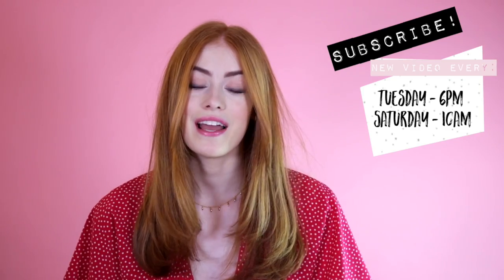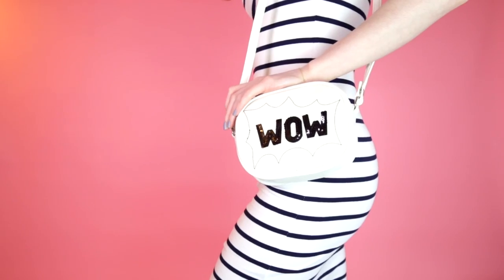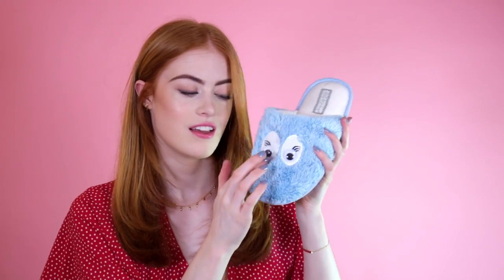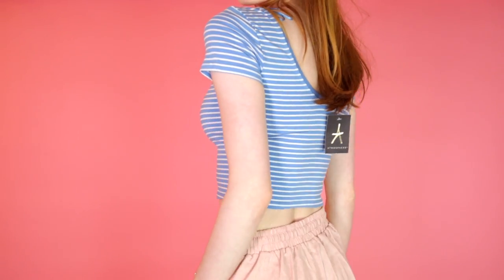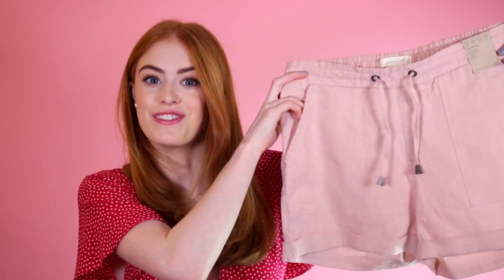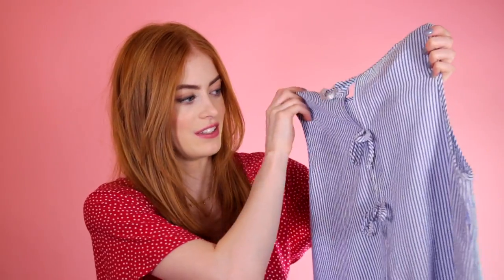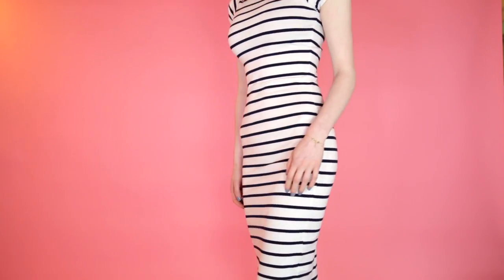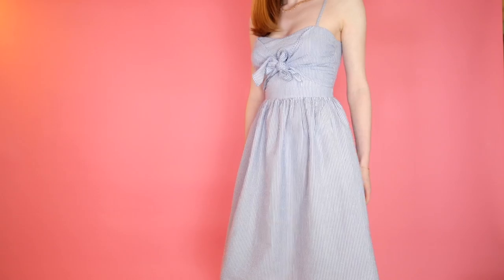HUGE PRIMARK TRY ON HAUL! | TRENDY TUESDAY | MsRosieBea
- - - MAILING ADDRESS - - -
Rosie Bea, 180 Great Portland St, London W1W 5QZ

- - - FAQ - - -

A - Missoma

A - Yes

- - - TECHNICAL INFO - - -

New Lighting: Two Softbox lights